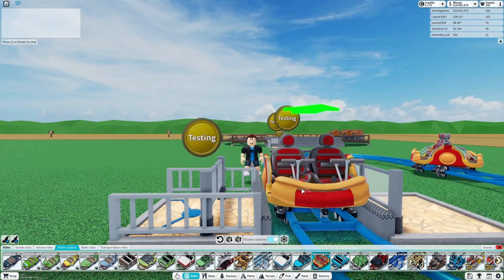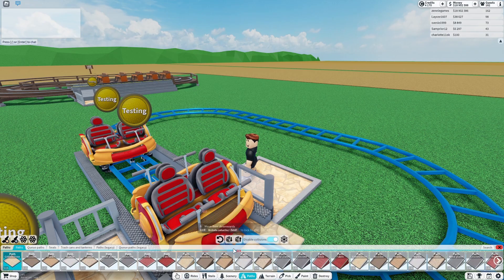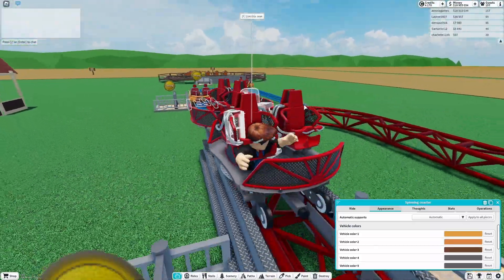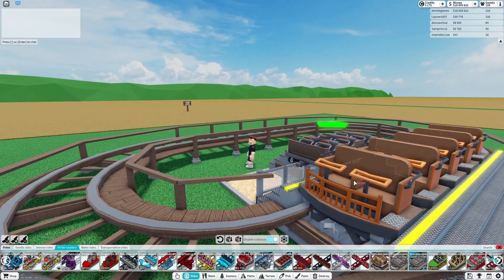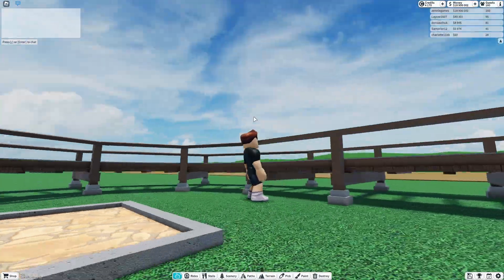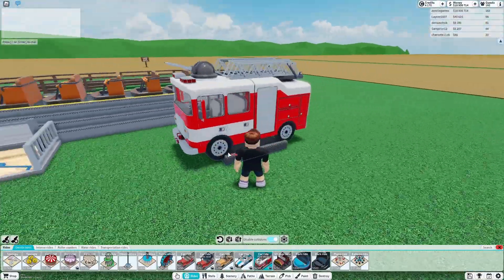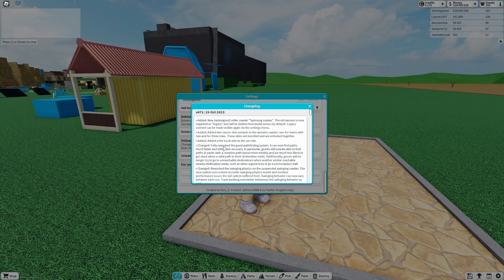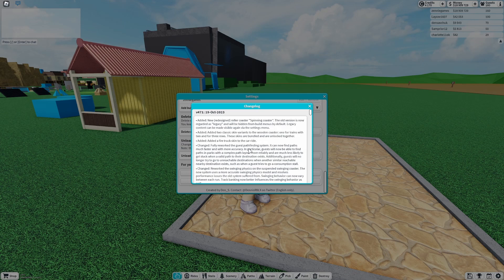New Spinning Coaster!!! Theme Park Tycoon 2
Theme park tycoon 2 just added a spinning coaster and I think that is very cool.
I hope you can create cool things with this.

Music used in this video is made by:

Lovable Clown Sit Com - Sir Cubworth
Bongo Madness - Quincas Moreira